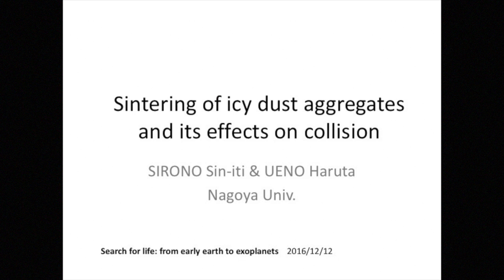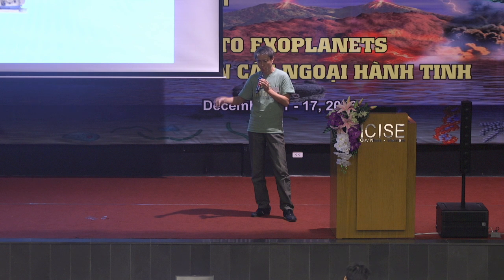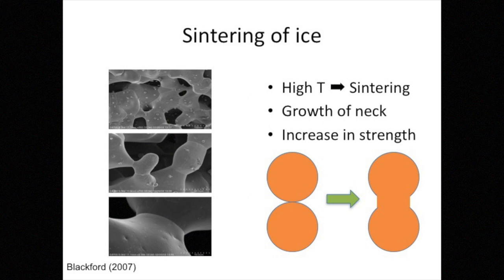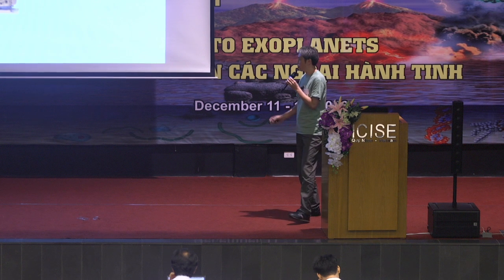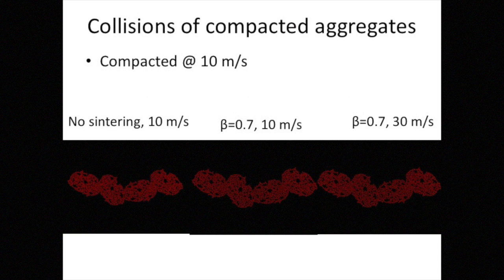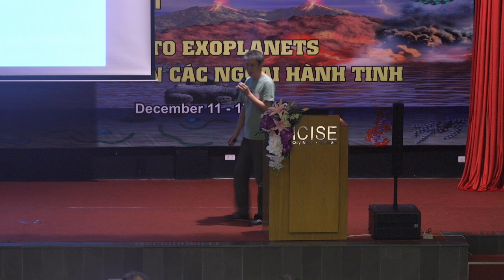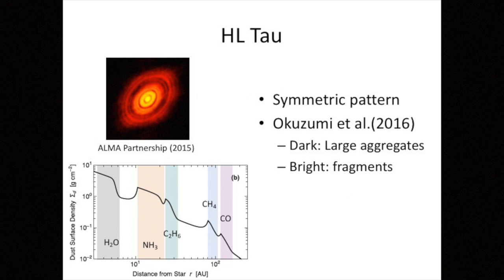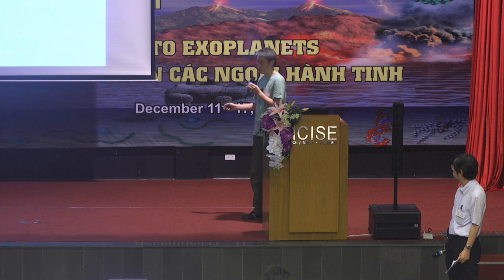SINTERING OF ICY DUST AGGREGATES AND ITS EFFECTS ON COLLISION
Sin-iti Sirono - SEARCH FOR LIFE: FROM EARLY EARTH TO EXOPLANETS - XII TH RENCONTRES DU VIETNAM - QUY NHON DECEMBER, 2016